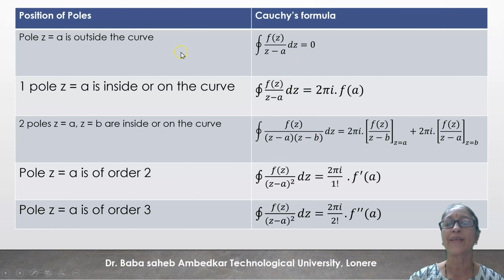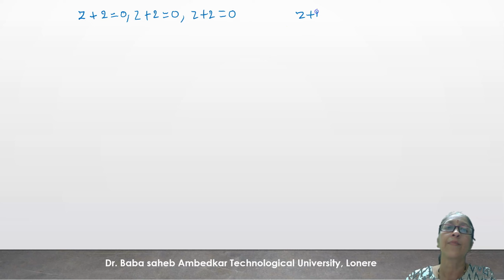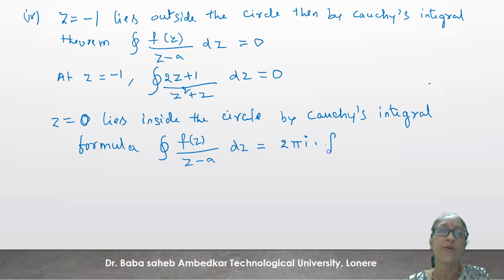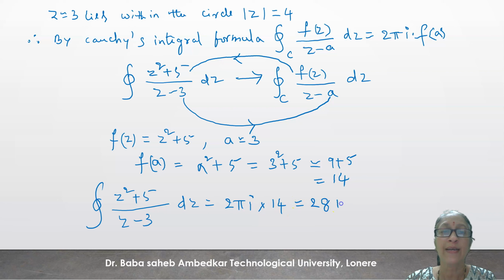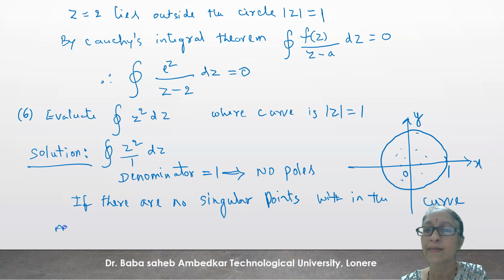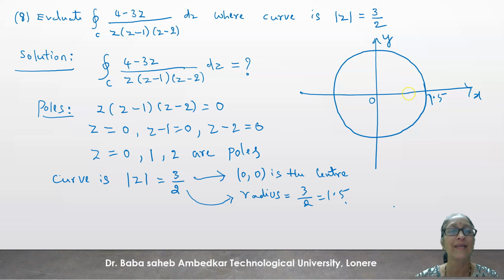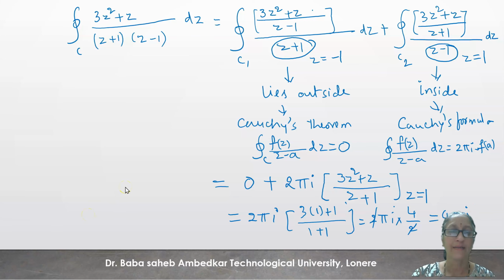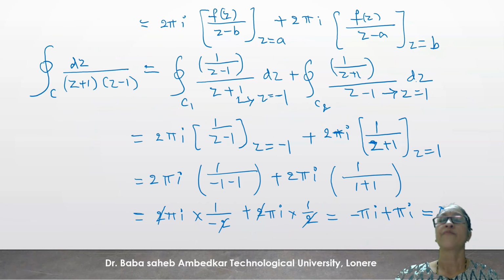Lecture 4, Function of complex variable (Integration) I Dr. Padmavathi Vedula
Examples on Cauchy's theorem